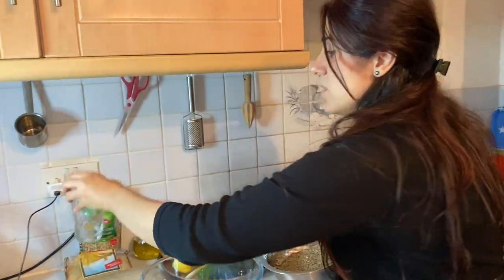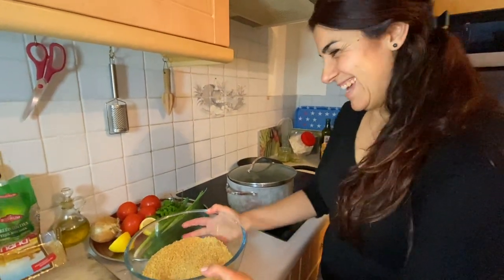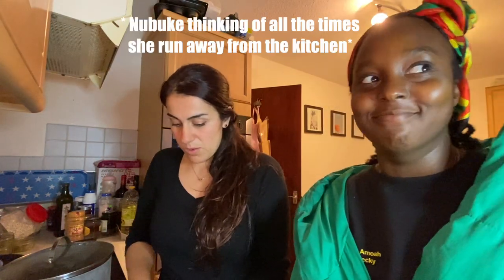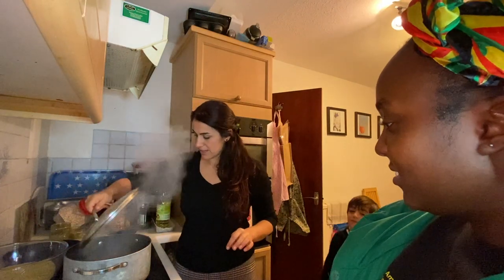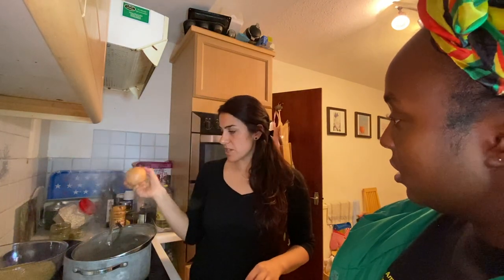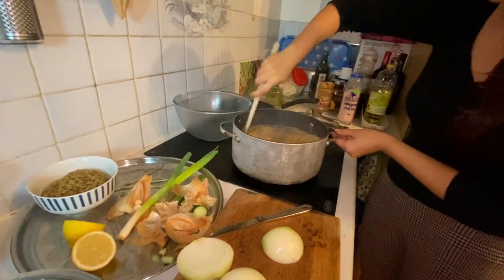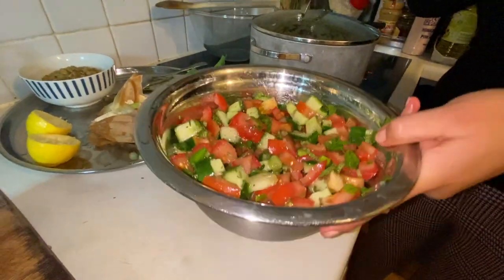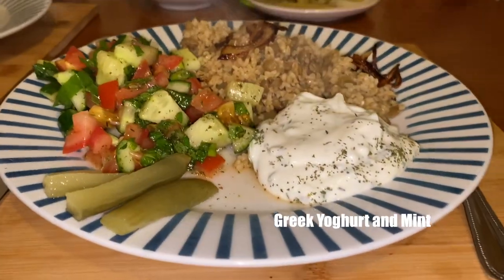Cooking Mujadara, Learning about Syrian Culture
Hey Everybody! As you all know, I cannot cook (well, if you didn't know that, you know that now). Luckily, the beautiful Maissa came into my life and has shown me everything I need to cook this yummy Middle Eastern Dish, Mujadara. Will I learn and suddenly become a chef? We hope so. Thank you so much Maissa for this!

This was so easy, but incase you missed anything in the video, here is what I showed you:

The Ingredients & Steps

- Boil Lentils
- Chop Up Salad (whilst boiling to save time)
- Add Bulgar Wheat to Lentils
- Cut up and fry Onions for when everything is done

End product:
Lentil and Bulgar wheat mix with onions on top
Salad side
Greek Yoghurt and mint mix
A side of pickles